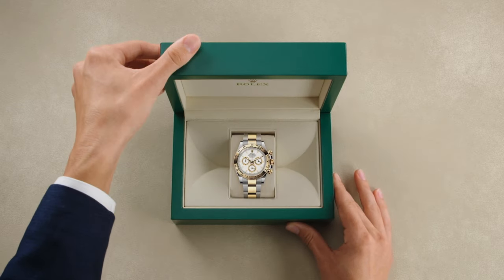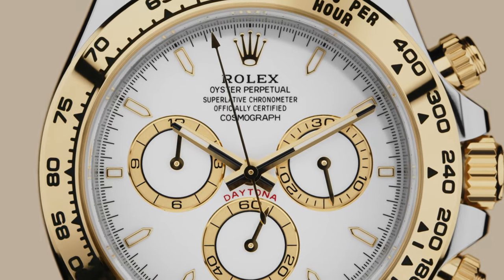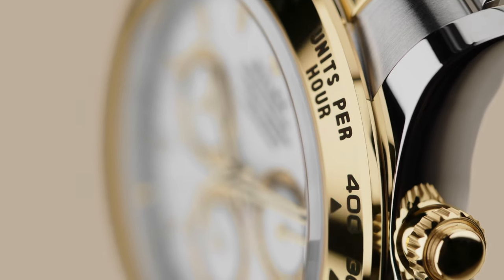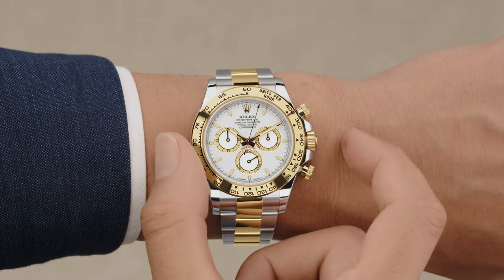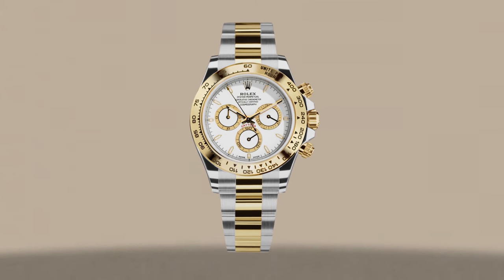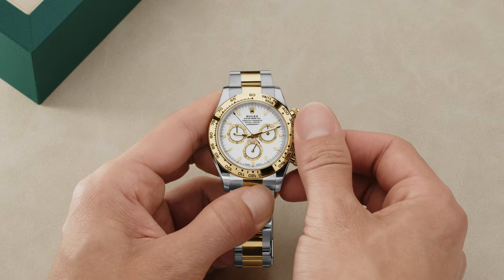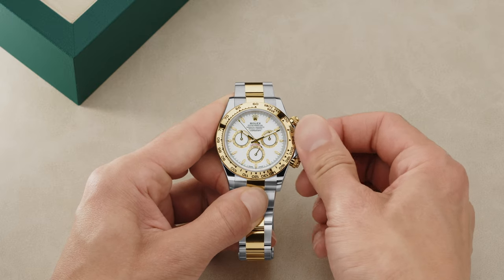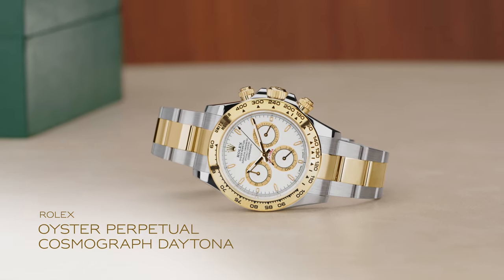How to set your Cosmograph Daytona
Synonymous with excellence and reliability, Rolex watches are designed for everyday wear, and depending on the model, perfectly suited for a wide range of sports and other activities. Built to last, these timepieces are characterized by their distinctive and timeless aesthetics. The Oyster Perpetual Cosmograph Daytona is the benchmark for those with a passion for driving and speed. Learn more about its features and how to set the time by watching the video. Discover more